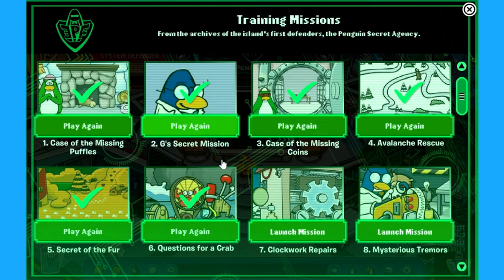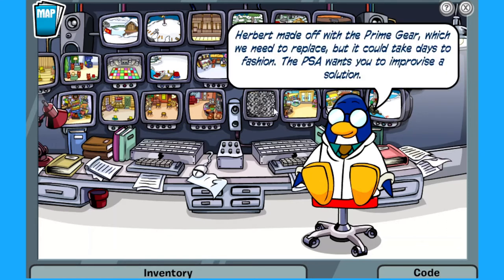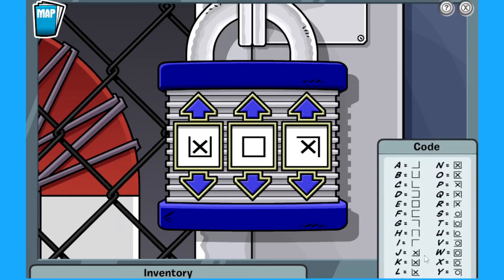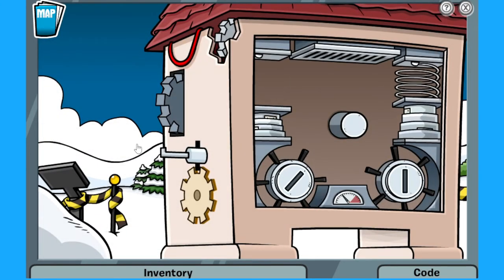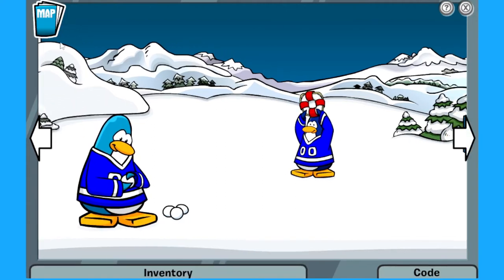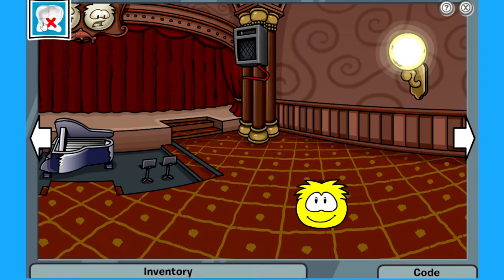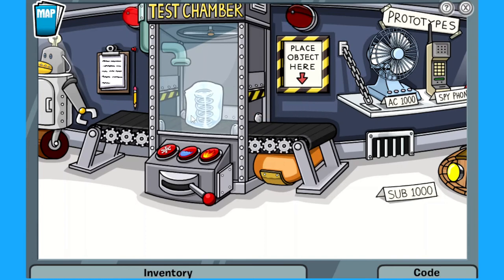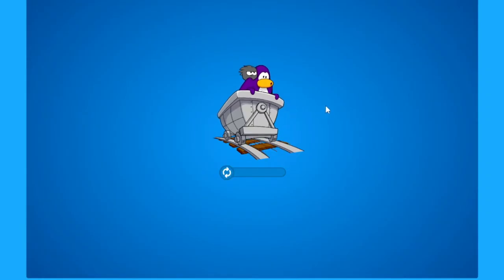PSA Mission Tutorial: Clockwork Repairs | New Club Penguin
Herbert has broken the clock tower so we have to repair it!